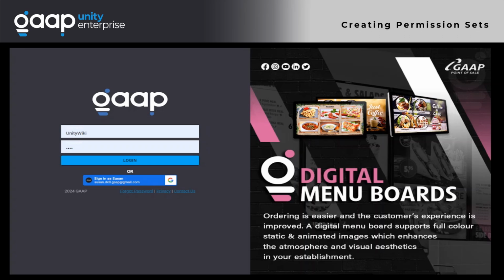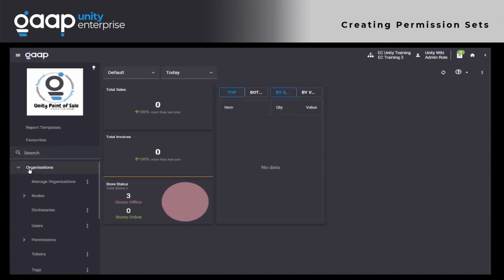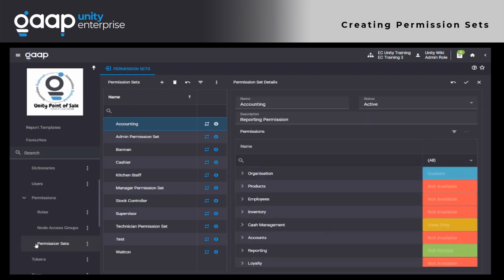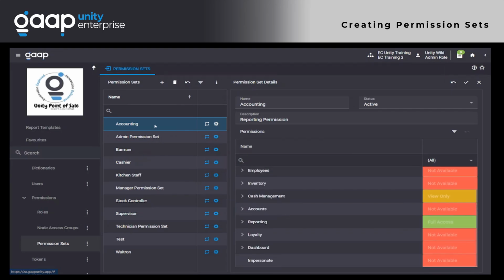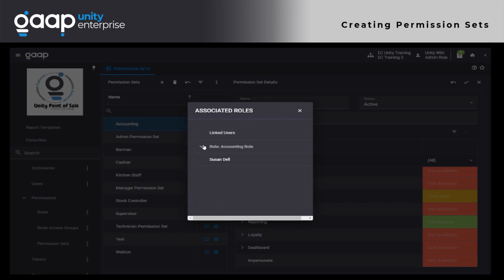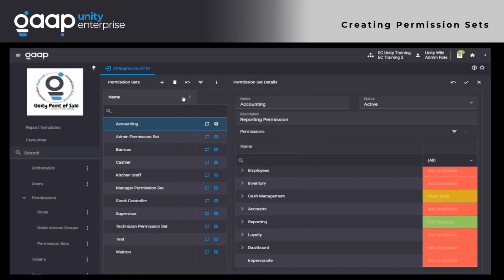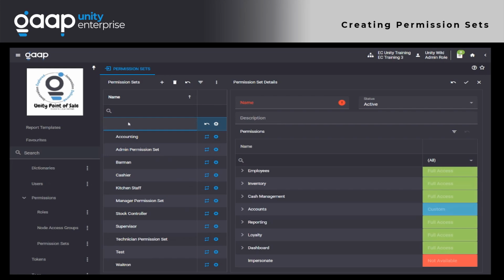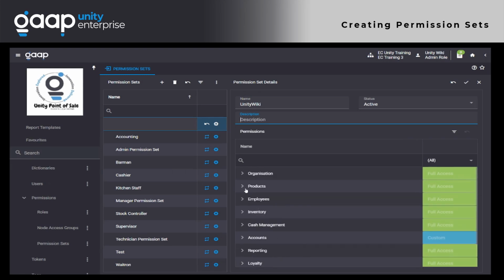Unity - Creating Permission Sets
Find out how to create and manage permission sets in Unity POS to control user access and security.